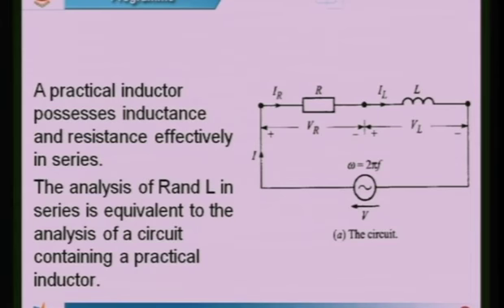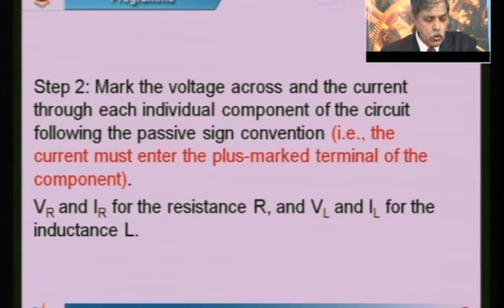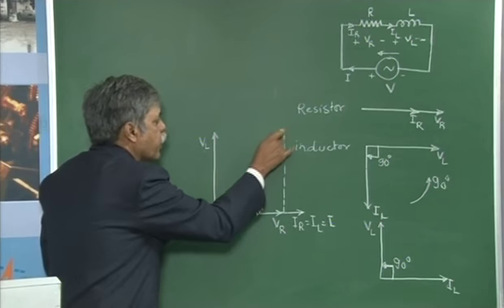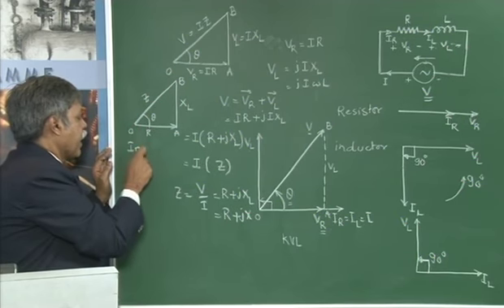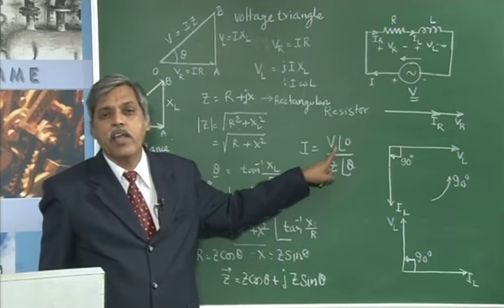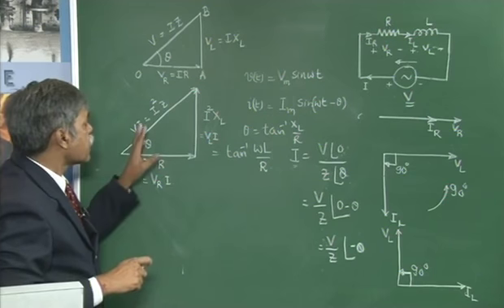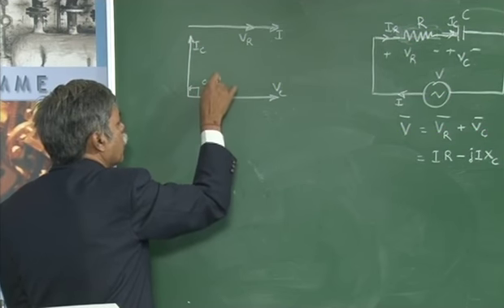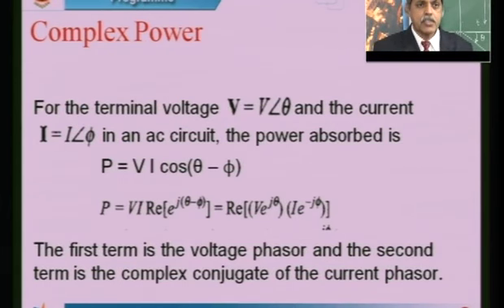basic elec engg video 20